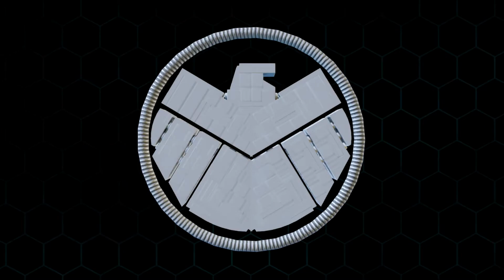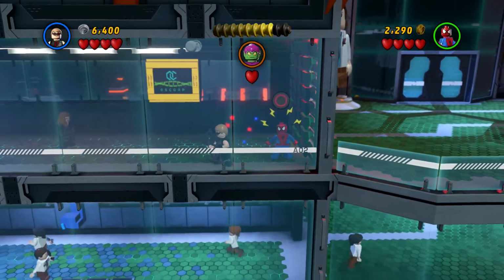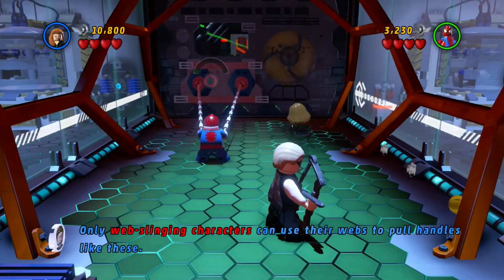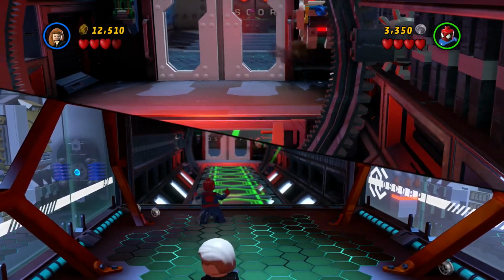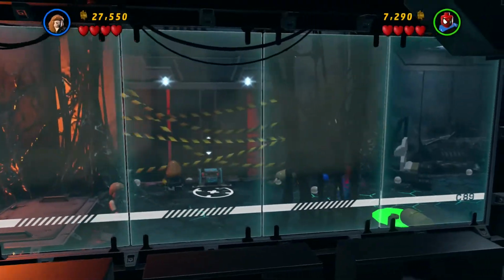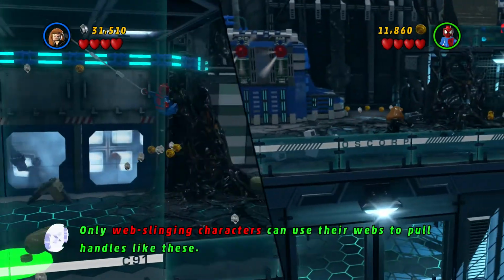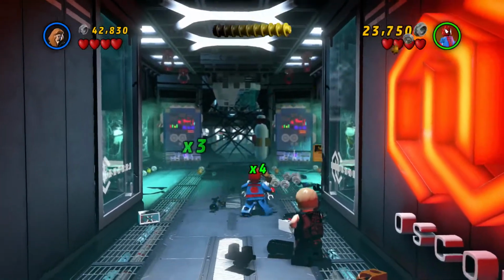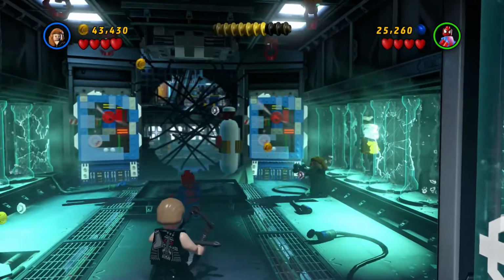Lego Marvel Superheroes PS4 Gameplay PART 3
Welcome back everyone for part 3 of Eiwi Gamer's Lego Marvel Superheroes PS4 gameplay coverage. If you enjoy the video, please click the LIKE button.